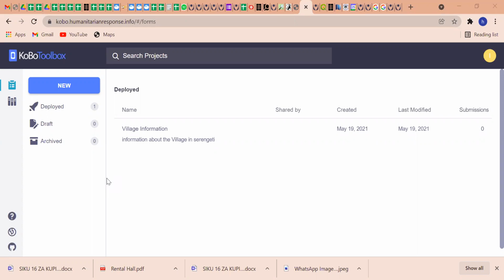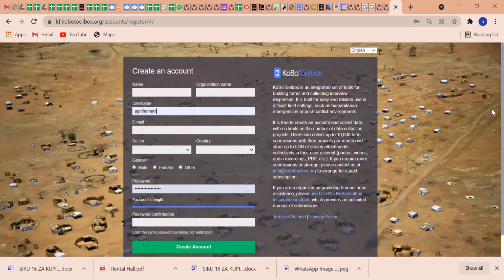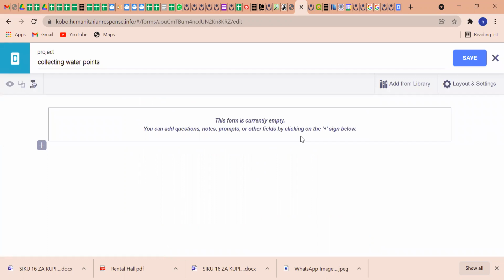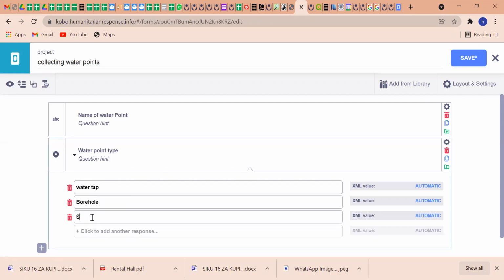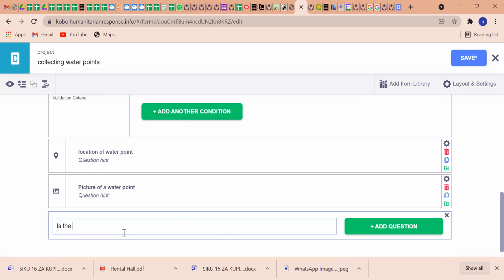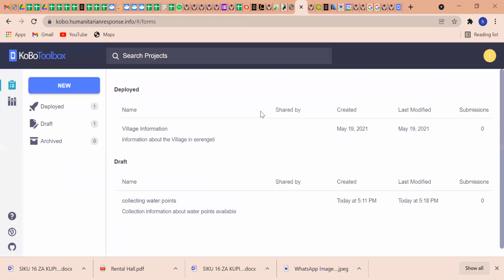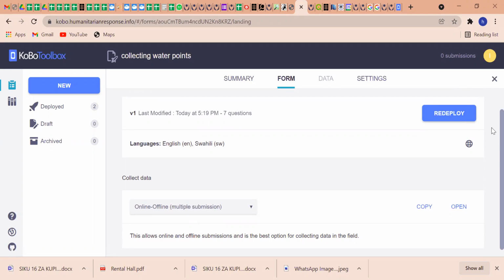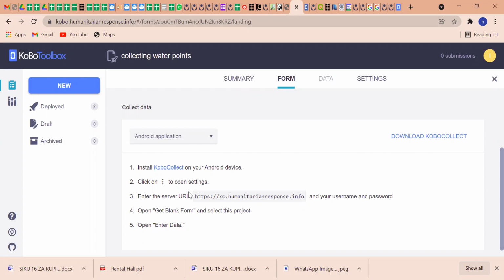Kobotolbox and odk connection